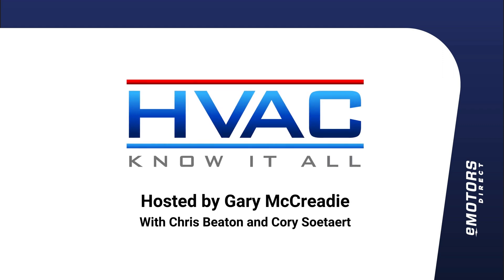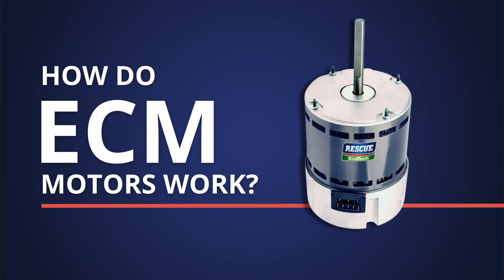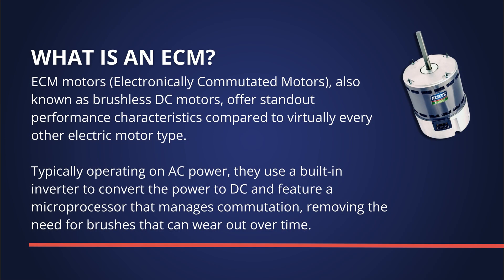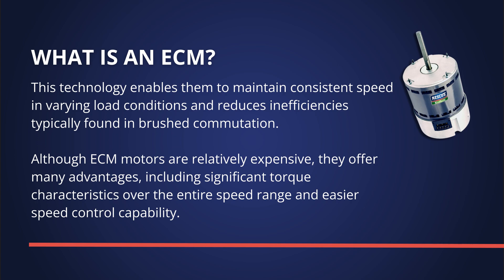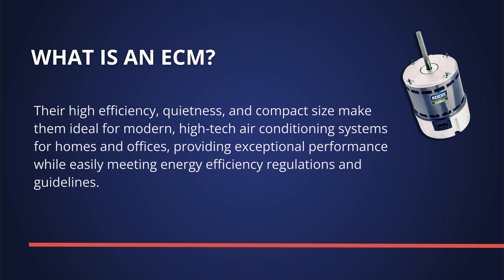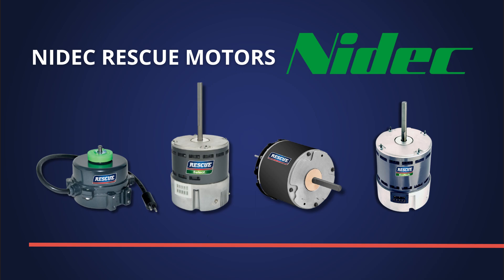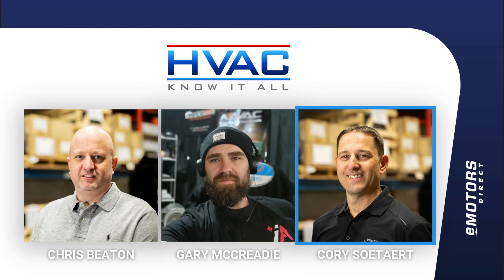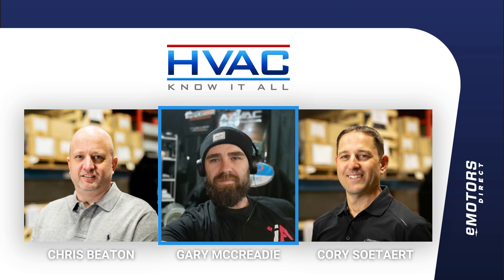How Do ECM Motors Work? | Part 3 - HVAC Know It All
We're back with part 3 - How does an ECM motor work?

 We're meeting with a bonafide HVAC Celebrity and Canadian Gem - Gary McCreadie of @HVACKnowItAll

In this episode, we'll cover (1) what is an ECM motor, (2) what is the difference between an ECM and PSC motor, (3) what does ECM stand for, (4) pros and cons of using an ECM motor for your HVAC application.

0:36 What is an ECM Motor
1:00 Transition to Universal Parts
2:45 What's the Difference Between an ECM and PSC Motor
3:50 What Does ECM Stand For
4:06 Tips for Replacing the Electric Component in ECM's
5:26 Price for ECM Motors
6:07 How to Find an ECM Replacement

ECM motors (Electronically Commutated Motors), also known as brushless DC motors, offer standout performance characteristics compared to virtually every other electric motor type. Typically operating on AC power, they use a built-in inverter to convert the power to DC and feature a microprocessor that manages commutation, removing the need for brushes that can wear out over time. This technology enables them to maintain consistent speed in varying load conditions and reduces inefficiencies typically found in brushed commutation. Although ECM motors are relatively expensive, they offer many advantages, including significant torque characteristics over the entire speed range and easier speed control capability. Their high efficiency, quietness, and compact size make them ideal for modern, high-tech air conditioning systems for homes and offices, providing exceptional performance while easily meeting energy efficiency regulations and guidelines.